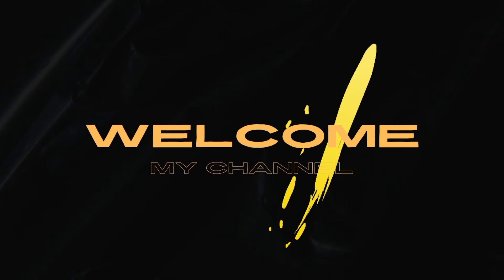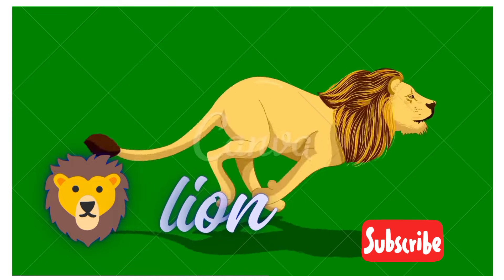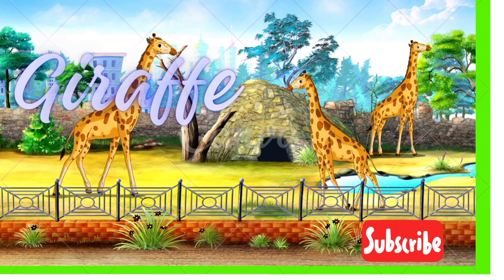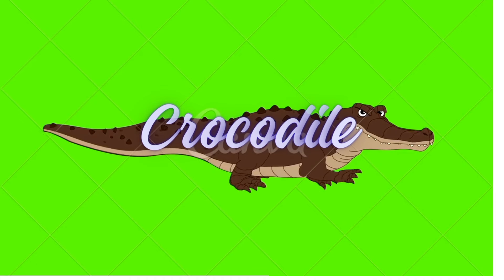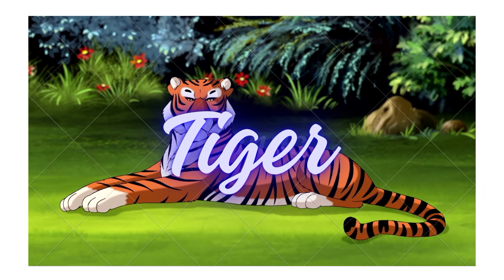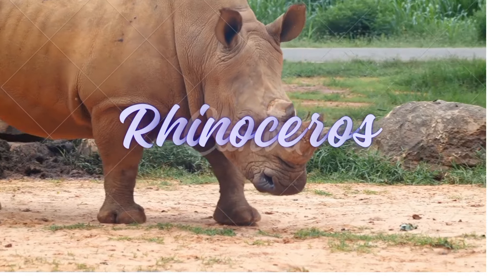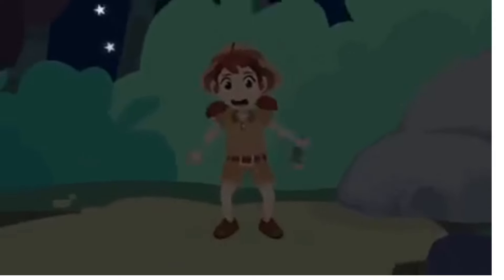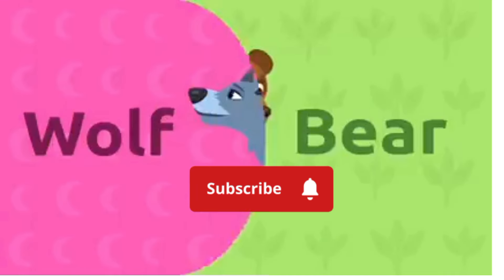Animals for kids to learn | chhote bacchon ke liye animals video | English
In this video, kids learn wilds animals names with shapes

animals...
animal names.
wild animals.
animals name
learn animal names,
wild animals and their name
baby animals name,animals for kids
farm animals
learn wild animals
animals for children
baby animals
zoo animals
learn about wild animals
baby of animals name
animals name list for kids
animal
animals baby name
baby animals names list
animals names
name of baby animals list
animal song
baby animals name for kids
teach animal name to kids